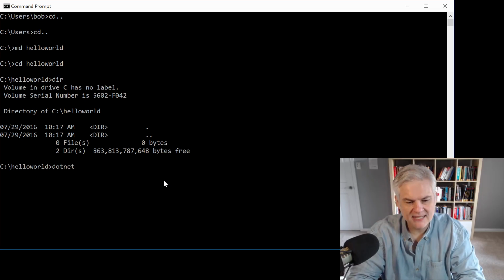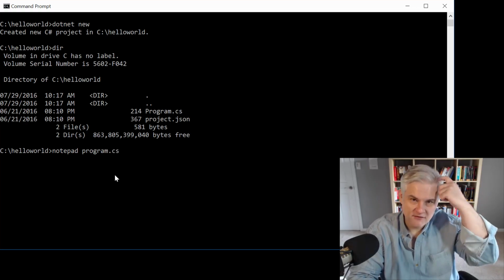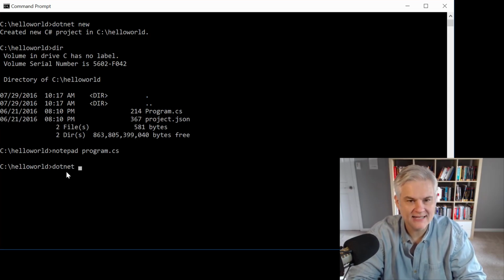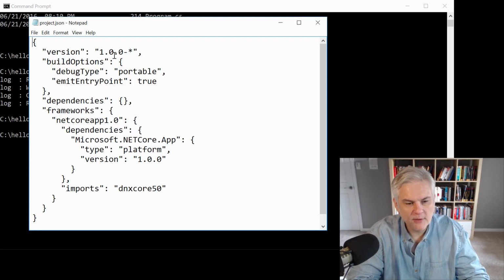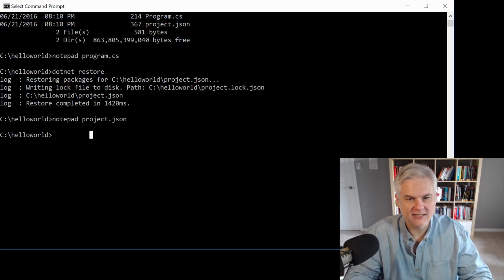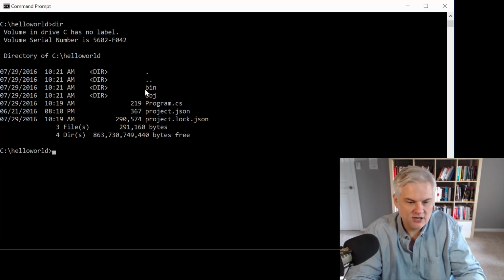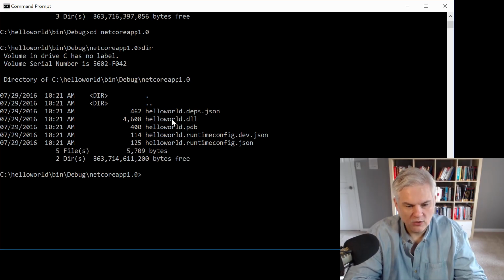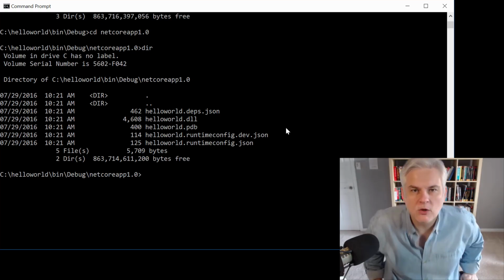.NET Core - Building your first hello world app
Building your first hello world app